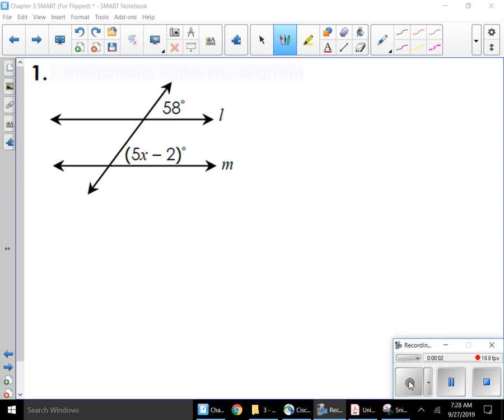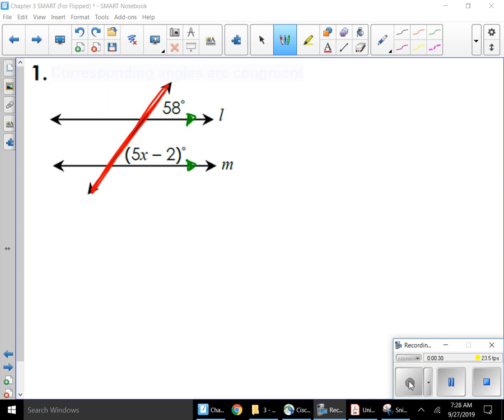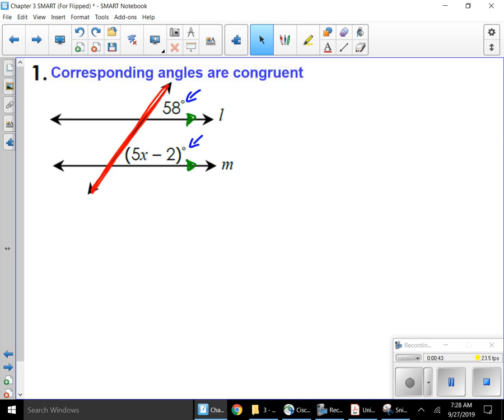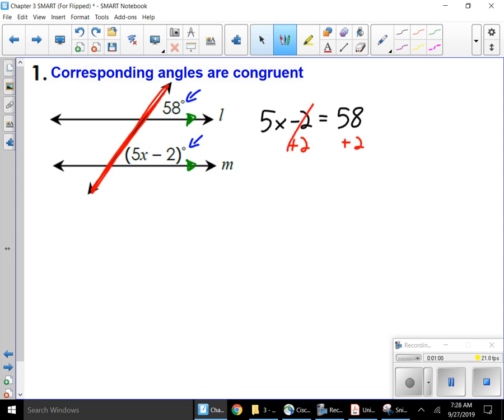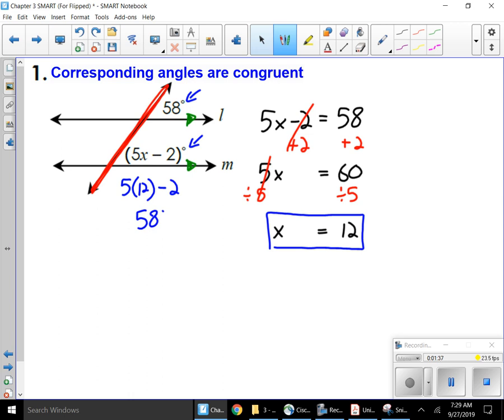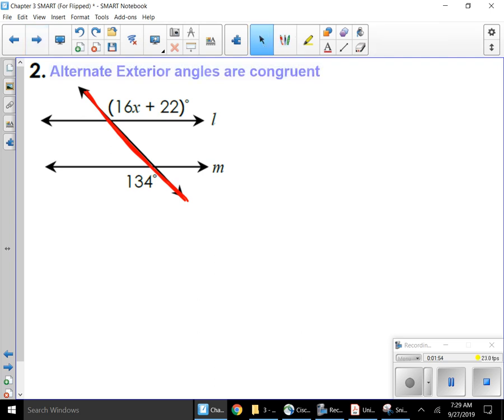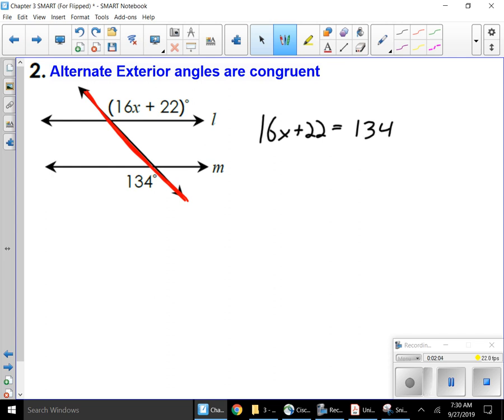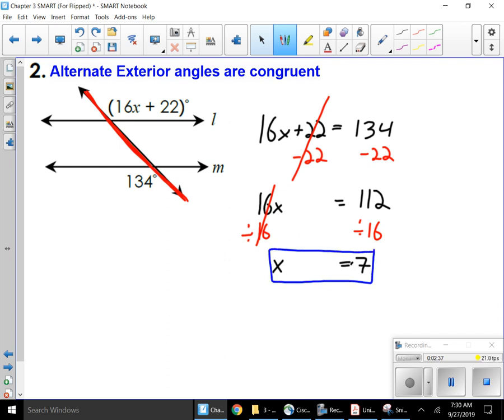G0302004 Transversals and Algebra Ex1 Ex2